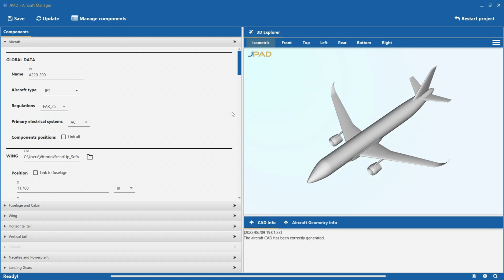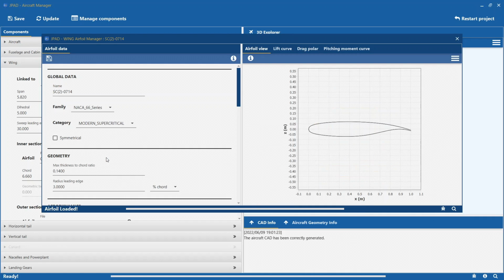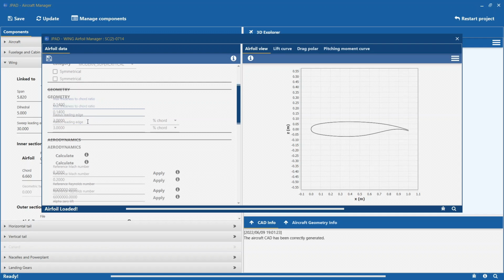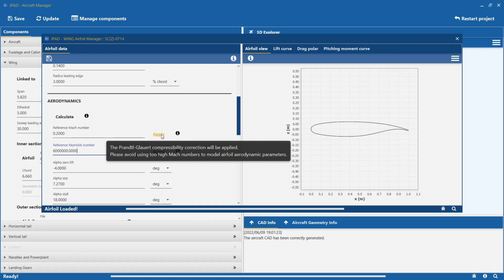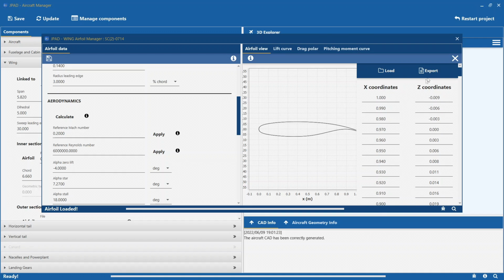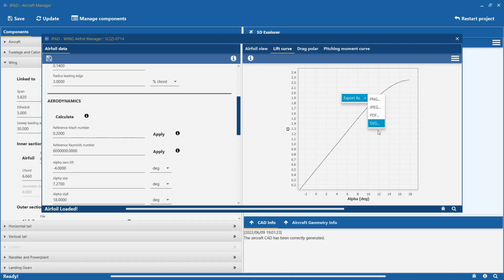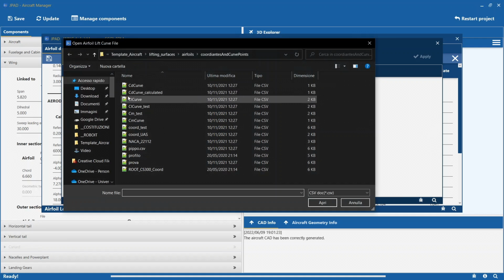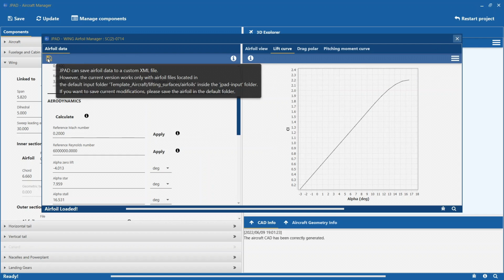JPAD Modeller's Input Manager module. Airfoil management. Tutorial series, part 7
Airfoil Manager module within the lifting surface management section, provided by JPAD Modeller's main Input Manager module.